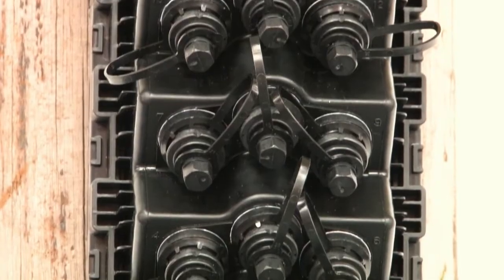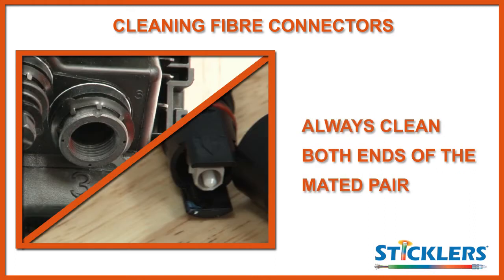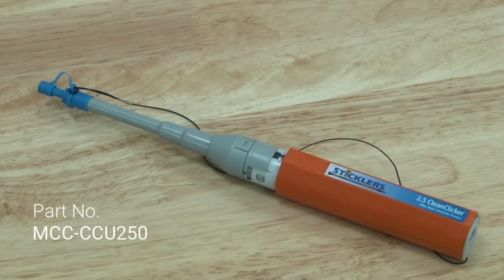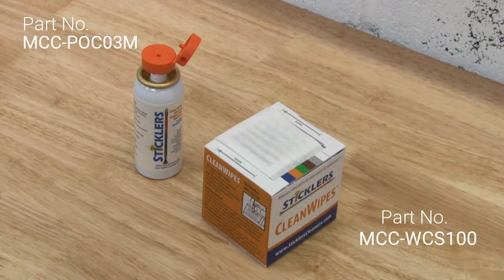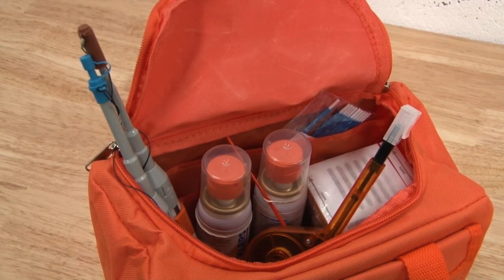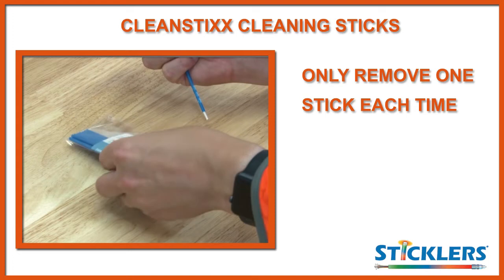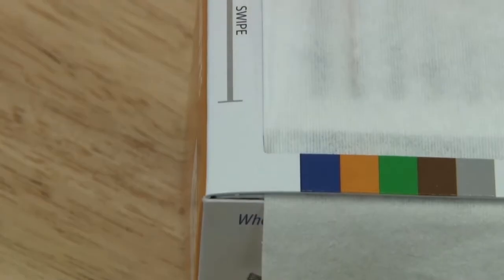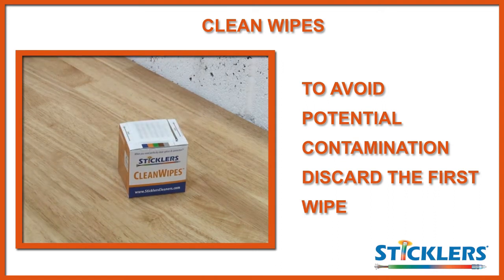Sticklers Cleaning Fiber Networks (Part 2 of 3)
Part 2 of this three-part training series on fiber optic cleaning outlines best practices for cleaning fiber connectors.

Transcript:
In this section we're going to look
at the best practices for cleaning fiber connectors.
We will focus on cleaning a connectorized block terminal,
an OptiTap connector, using the 2.5 mil CleanClicker 750,
and 2.5 mil CleanStixx products.
But the cleaning process you should follow
applies to both the 1.25 mil CleanClicker 750,
and the MPO CleanClicker products you will find
in your cleaning kit for all connector types.
We advise that you clean the connector inside the adapter
before cleaning the cable assembly.
This is not compulsory, but helps to create some consistency
to your cleaning process, and reduces the possibility
of missing a connector.
It is vital that you clean both ends
of the mated pair.
If you only clean one end,
and the other end is contaminated,
the mated connectors will cross contaminate,
and you could potentially ruin both end faces permanently.
Once you've removed the protective cap
from the connectorized block terminal,
remove the endcap from your CleanClicker,
and place this in the slot at the bottom of the tool,
then twist the handle from locked to unlocked.
Insert the barrel of the CleanClicker down
to the bottom of the adapter
and then push the handle in one smooth motion,
until you hear and feel the tool click.

The CleanClicker 750 is a very effective tool
and, in the vast majority of applications,
will completely remove contamination with a single click.
To clean the cable assembly, place the endcap
back onto the tip of the CleanClicker and remove the lid.
The opening in the lid is designed to accommodate
the 2.5 mil ferrule of an SC, ST, FC, or OptiTap connector.
Insert the CleanClicker into the cable,
and push the handle down until, once again,
you hear and feel the click.
If you discovered slightly higher than normal levels
of contamination when testing either end
of the connector pair, you will need to follow
a more comprehensive cleaning process, generally known as
wet to dry cleaning.
Using your Splice and Connector Cleaning Fluid
and cleaning wipes.
When using the wet to dry method,
never apply the cleaning fluid directly
onto the CleanClicker tip, as it is hard
to control how much fluid is applied,
and you may oversaturate the connector during cleaning.
Instead, open the lid of your cleaning fluid,
remove a single cleaning wipe from the box,
fold it in half, and press down once or twice
to extract a measured dose of fluid.
Touch the tip of the CleanClicker onto the wet section
of the wipe, so that it is slightly moist.
You can now clean the connector inside the adapter,
or replace the endcap to clean the cable assembly.
For heavy contamination in the adapter, you can also use
the cleaning sticks you will find in your orange kit,
along with the Splice and Connector Cleaning Fluid.
To use this method of cleaning,
tilt the can of fluid slightly,
insert the stick into the side port,
and push down on the lid.
Insert the stick into the side port of the adapter,
turn it clockwise six to eight times and remove.

If you do, the tip will retract back into the handle
and prevent damage to the fiber end face.
When using a cleaning stick, make sure you only remove
one stick at a time, and reseal the sleeve.
Otherwise, you run the risk
of contaminating the remaining sticks.
Never use the same stick more than once.
Otherwise, there is a high risk of cross contamination.
This process should be followed when cleaning
SC, ST, and FC connectors,
or when using the 1.25 mil CleanClicker
to clean LC connectors,
and the MPO CleanClicker to clean multi-mode connectors.
Remember to either lift the lid,
or remove the cap entirely, depending
on whether you're cleaning a male or female connector.
To clean, hold the wipe tight against the side
of the box, and remove any slack in the cloth.
Following the direction listed on the side of the box,
pull the connector across the wipe.
The box has been designed to accept multi-fibers
on a single wipe, and the color-coded panel will
also help you to identify which section of cloth
has been used, eliminating potential cross contamination.
To perform a wet to dry wipe, simply apply a small amount
of the cleaning fluid at the top of the wipe,
using the extension tube supplied with the fluid.
Place your connector in the wet section
and pull it across the wipe, into the dry section.
It is best practice to discard the first wipe in the box
if you've not used the product for some time.